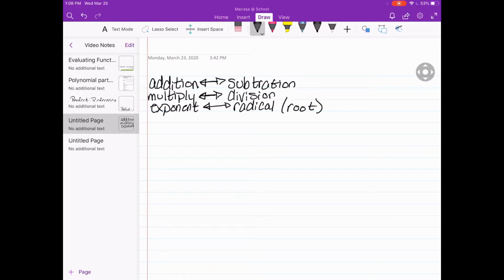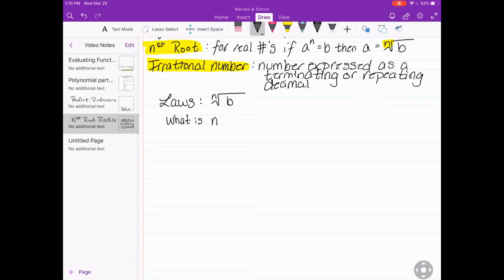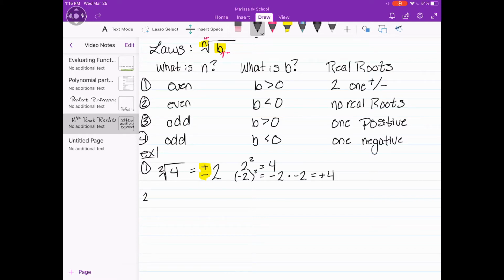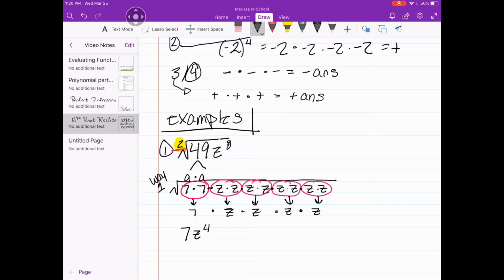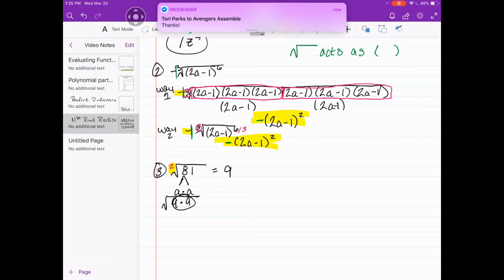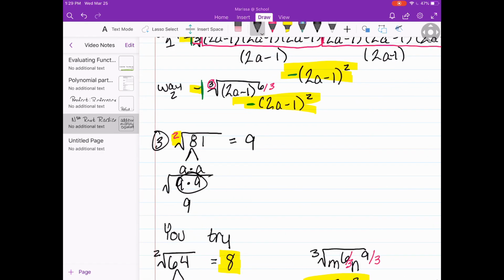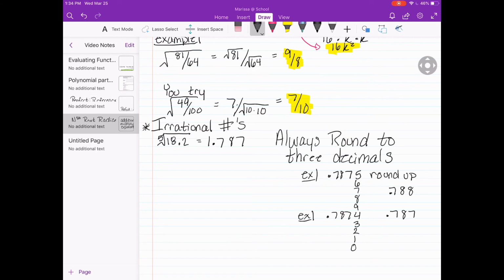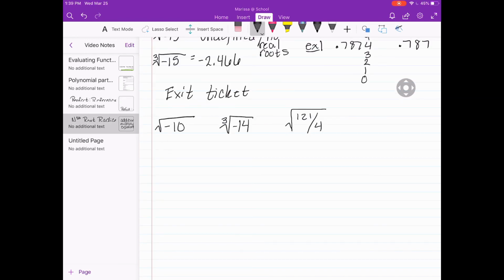Nth Root Radicals